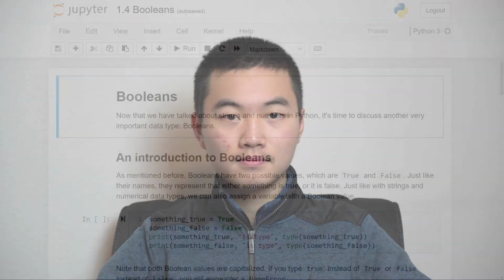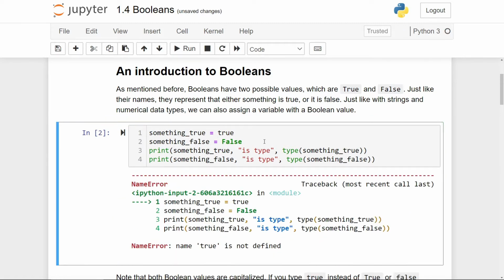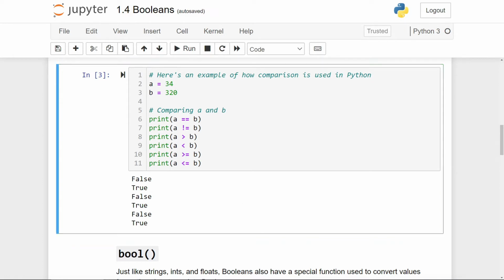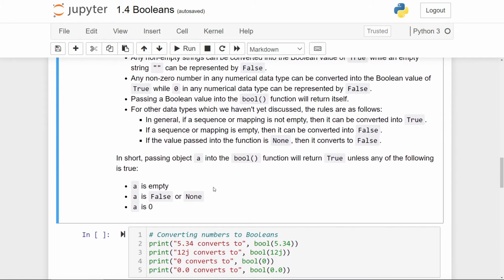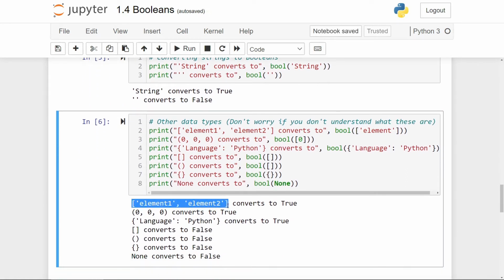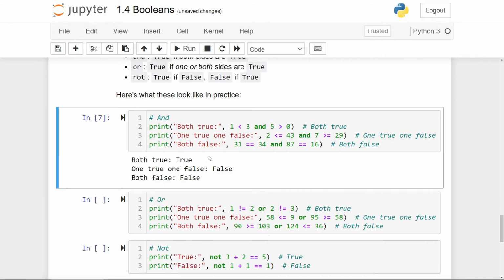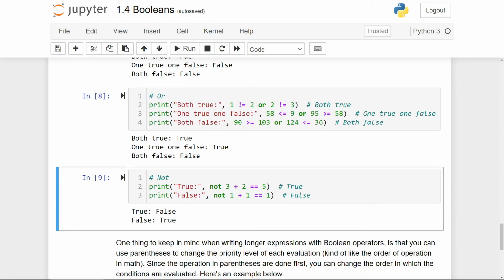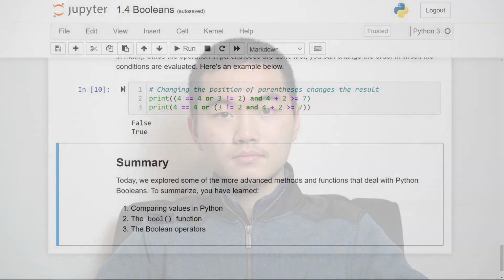Python Booleans - Python Fundamentals 1.4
Learn about the boolean data type in Python!

⭐ Timeline ⭐
⌚ 0:00 Introduction
⌚ 0:21 Quick Review of Booleans
⌚ 1:21 Comparison using Booleans
⌚ 2:22 bool() function
⌚ 4:41 Boolean Operators - and, or, not
⌚ 6:27 Order of Boolean Evaluation
⌚ 7:31 Summary